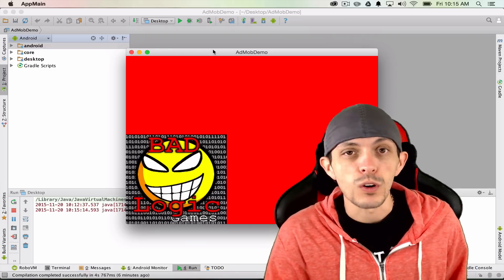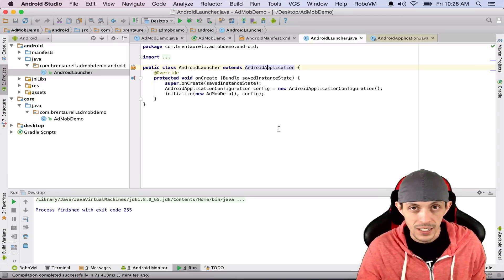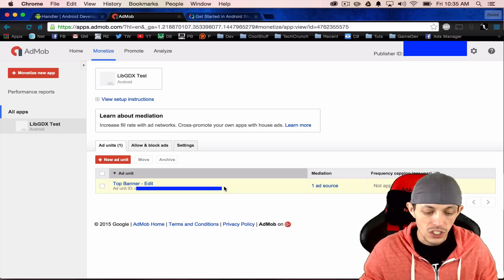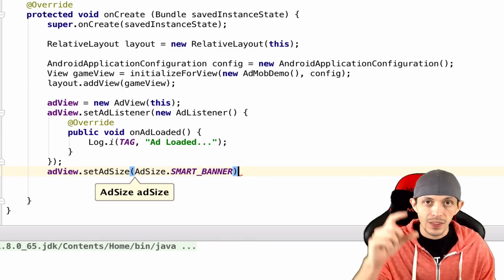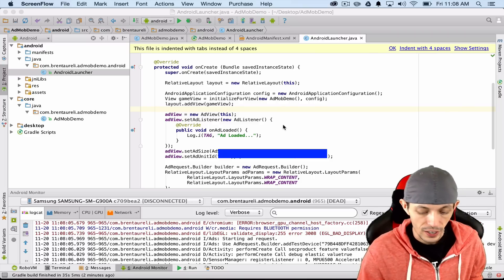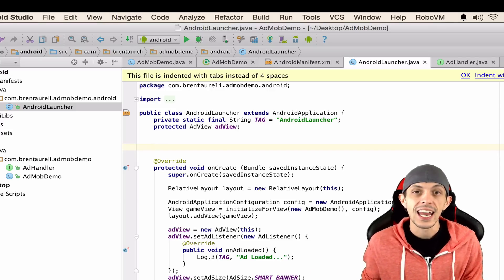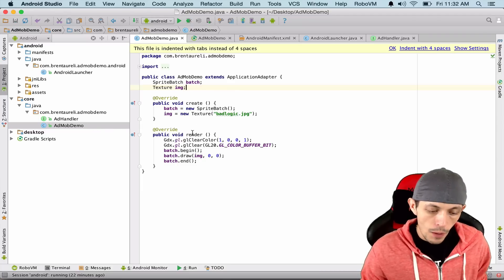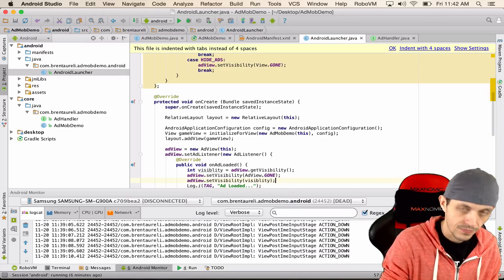LibGDX Toolbox - Using AdMob for Mobile Ads on Android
Learn how to implement Mobile Ads in your game using Google Play AdMob. We'll take our "Hello World" LibGDX game and add ads to it in less than 20minutes.